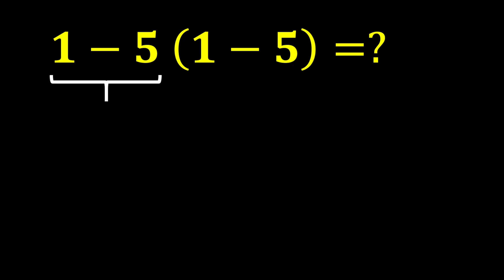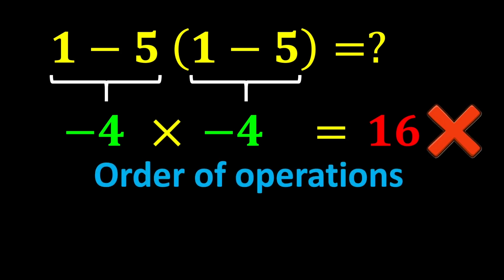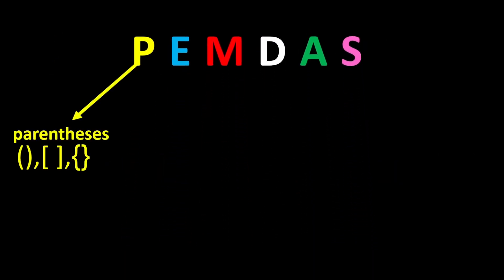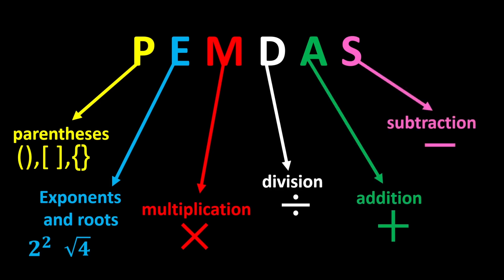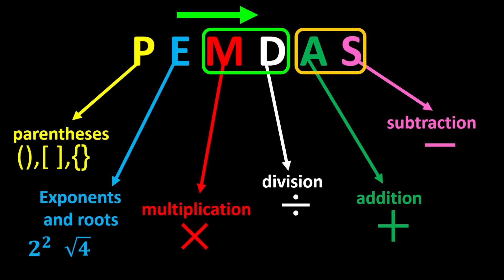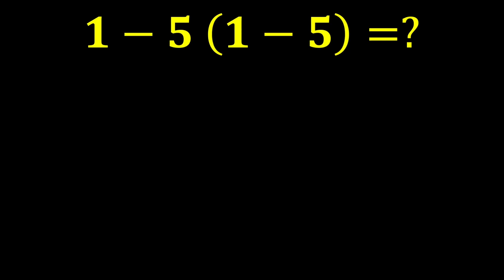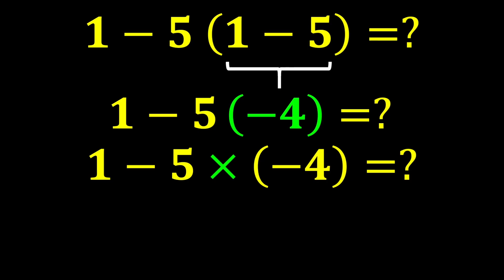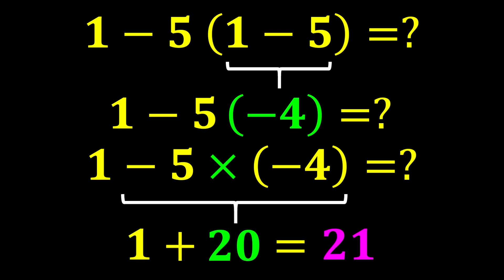This Math Problem Tricks Everyone!